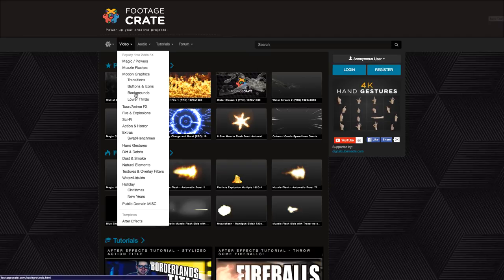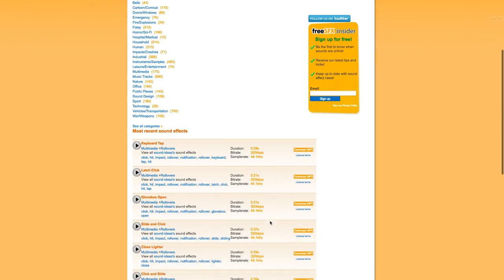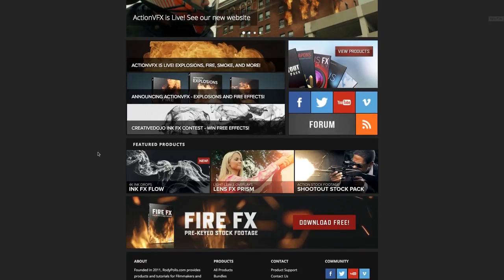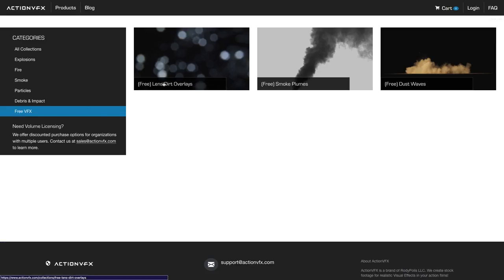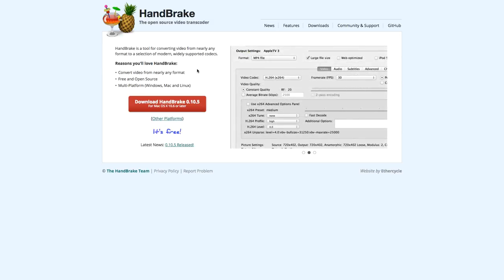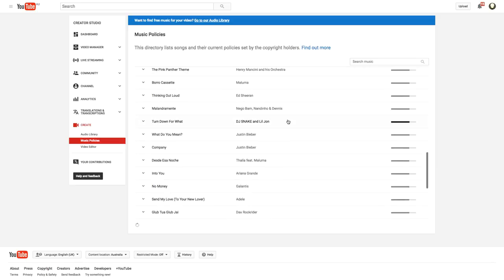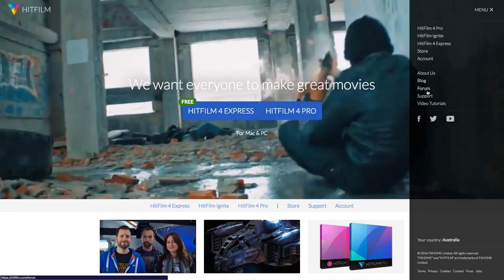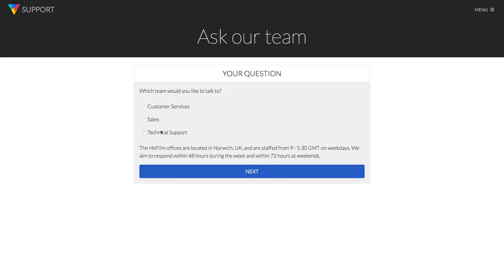Web Sites For VFX Filmmaking YouTubers And Hitfilmers Wedding Ceremony Fails Compilation